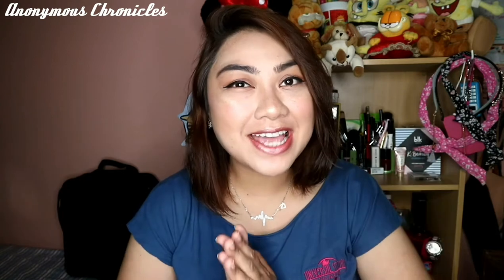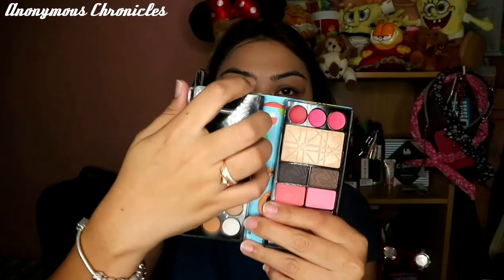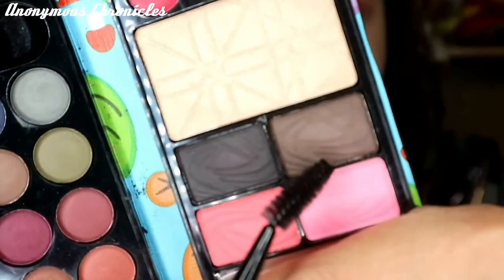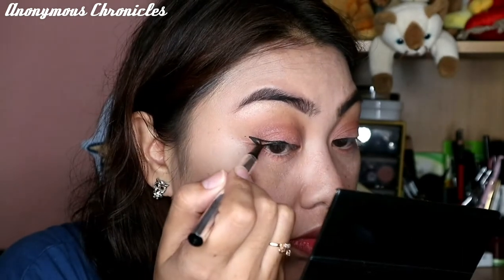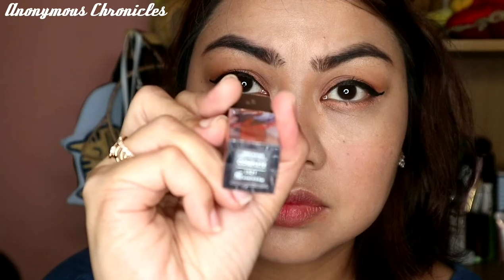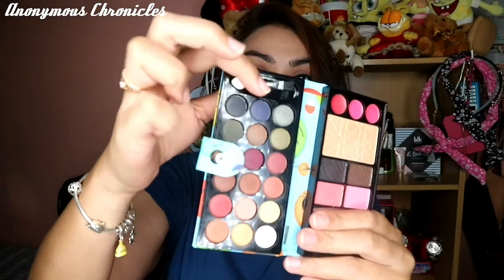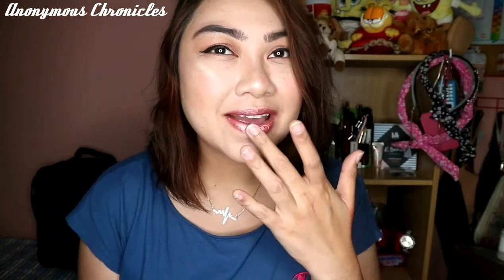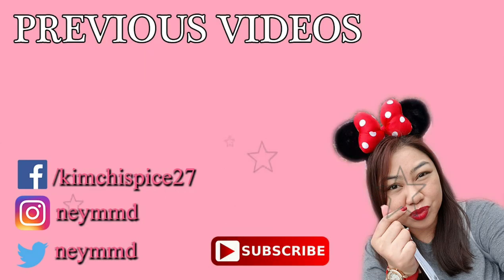[MakeUp Chronicles] Thailand-bought MakeUp Products First Impression & Review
So sinubukan ko yung mga makeup na nabili ko sa Thailand. 😀

Hi! I'm Neym, a full-time medical physician, and part-time Youtuber from Davao City. 😊 All my videos are created with happiness, and I only aim to entertain.